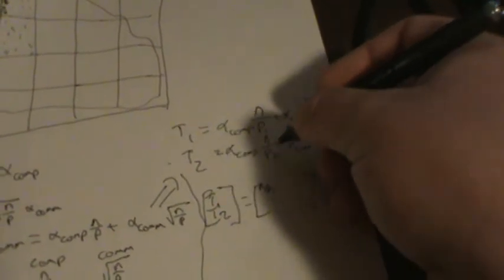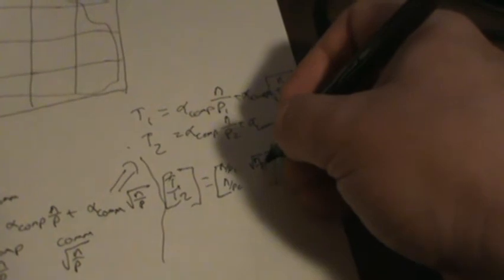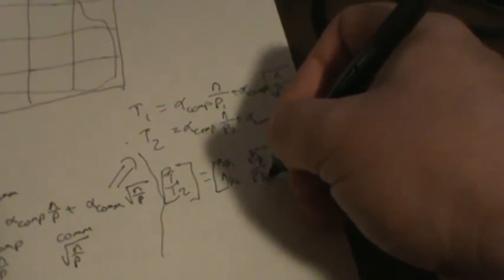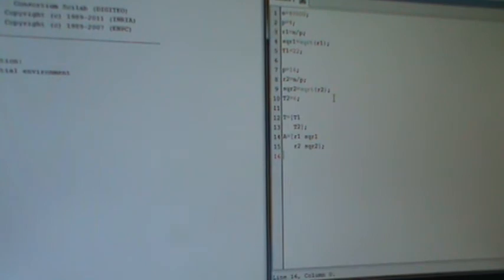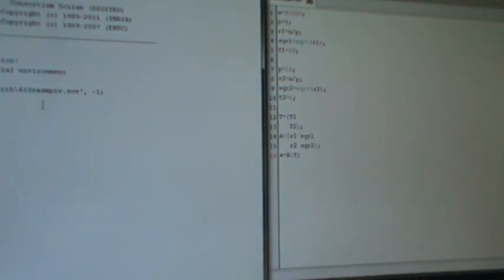cse610_ocean.MPG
CSE 510/610 modern computer architecture
Ocean algorithm and parallel speedup